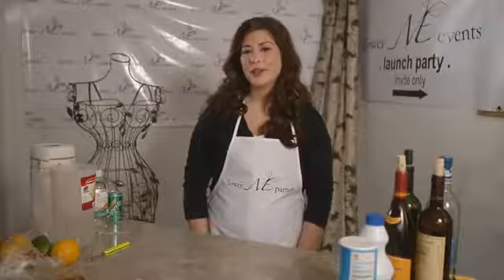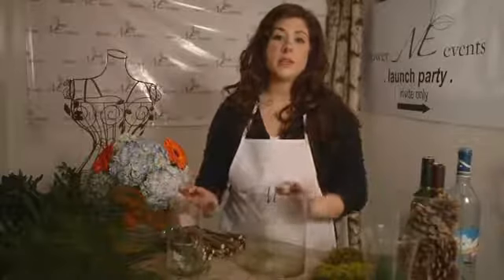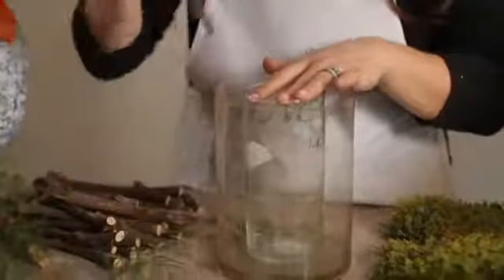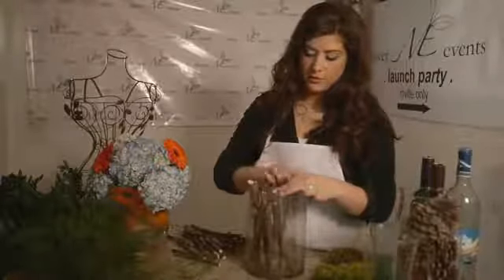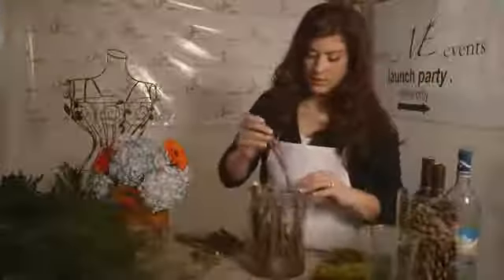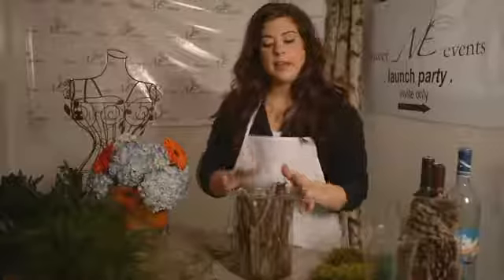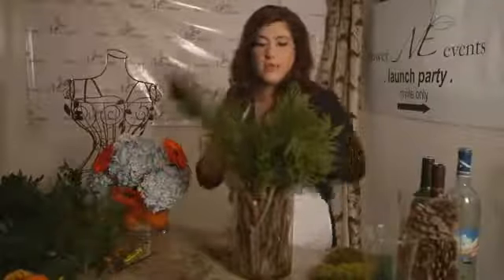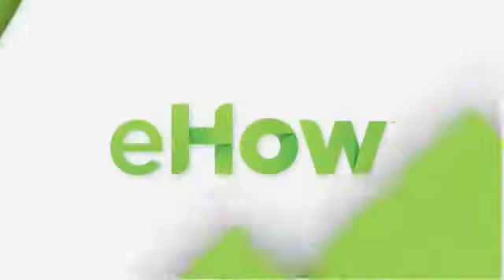Ideas for Taking Things From Around the Yard for Centerpieces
Ideas for Taking Things From Around the Yard for Centerpieces. Part of the series: Flowers & Centerpieces. You can find items for centerpieces in even the most unlikely of places - including in and around your very own yard. Get ideas for taking things from around the yard for centerpieces with help from a floral design industry professional in this free video clip.